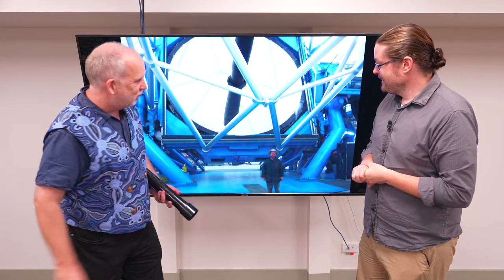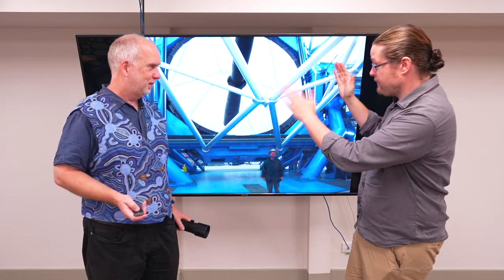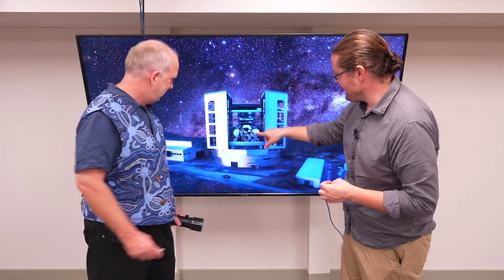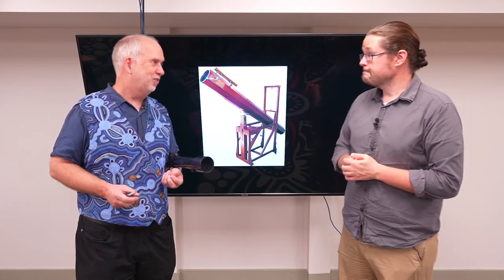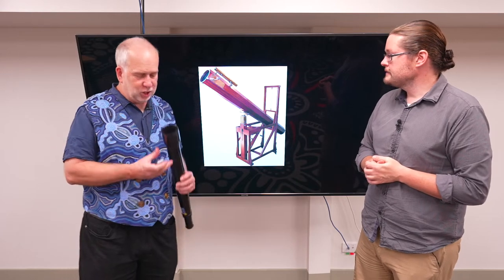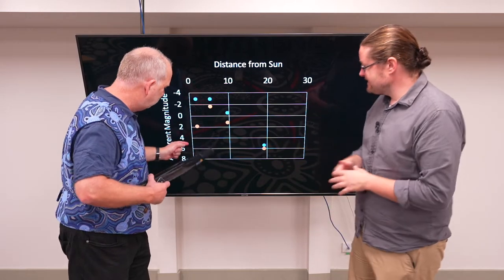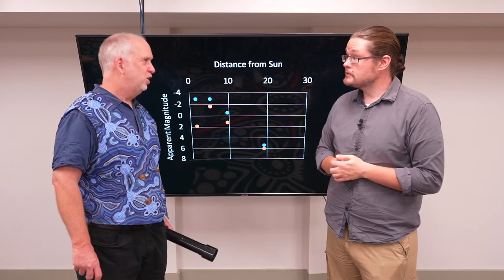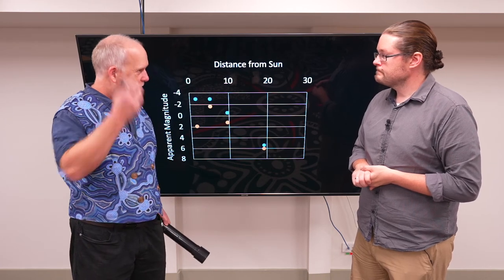Planets V7.3 Telescopes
Telescopes and how they help us find faint objects